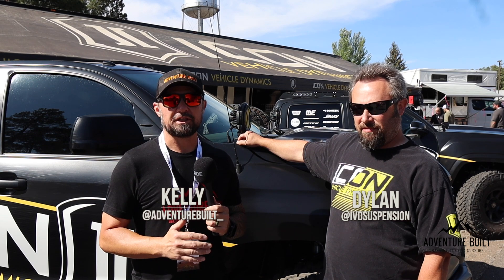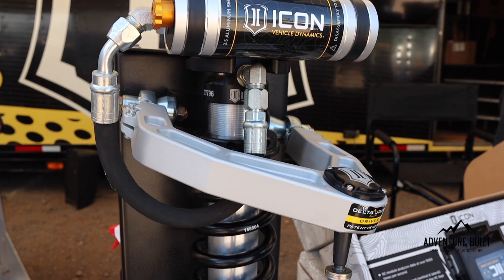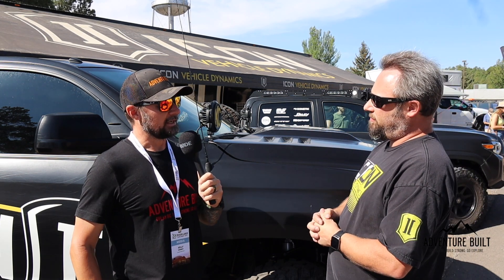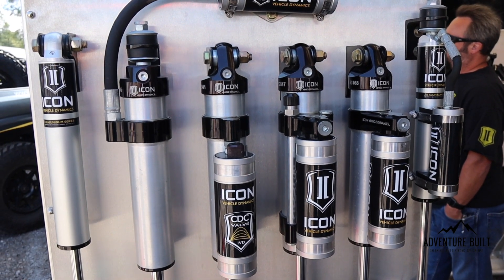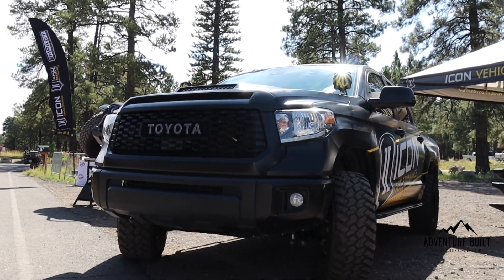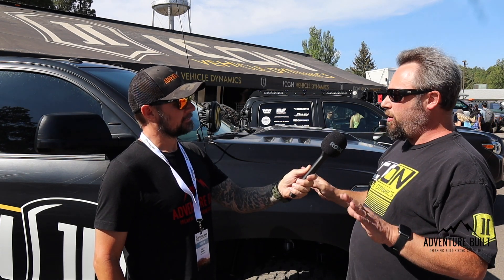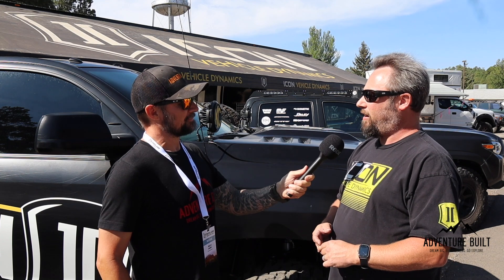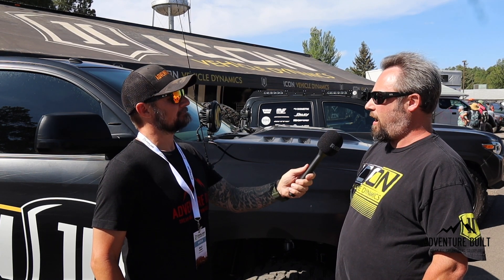SNEAK PEAK | ICON VEHICLE DYNAMICS LAUNCHED GAME CHANGING SMART SUSPENSION | OVERLAND EXPO WEST 2021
Icon Vehicle Dynamics is changing the entire industry with the launch of their new Icon Intelligent Control. We spoke with Dylan Evans who is the Chief Engineer of the brand new suspension system.  Spoiler Alert- its amazing.

Rode VideoMicro